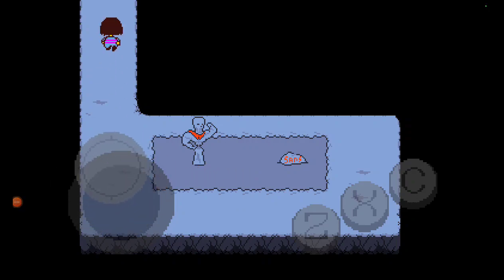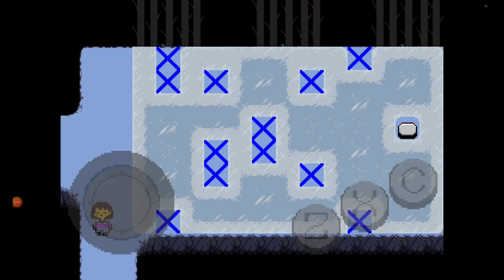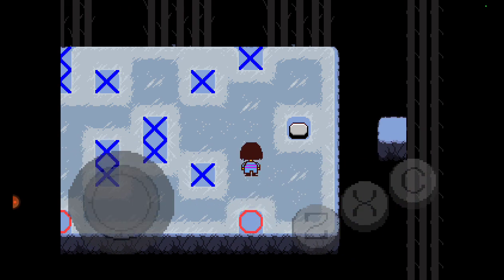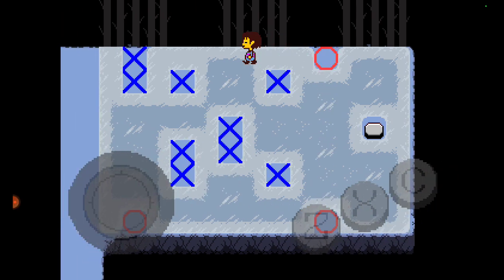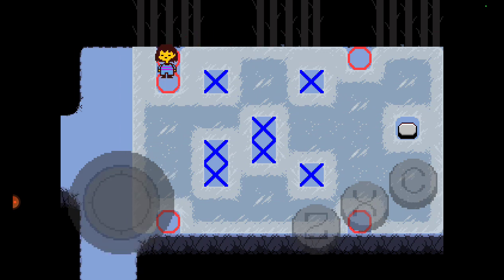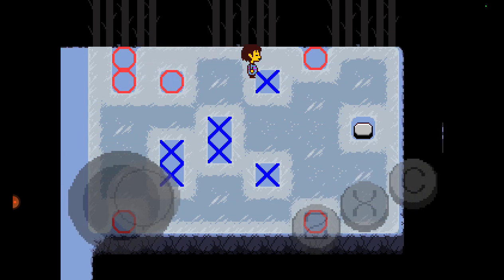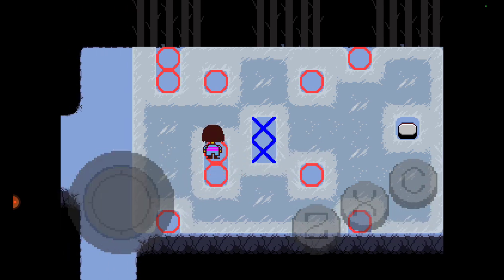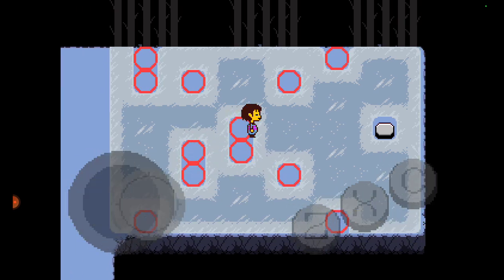how to do papyruses 3rd puzzle